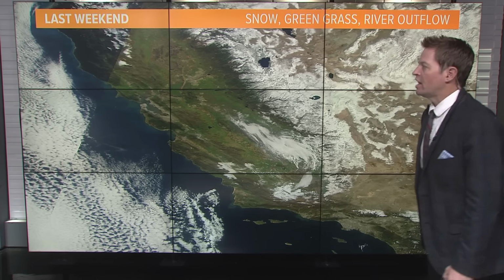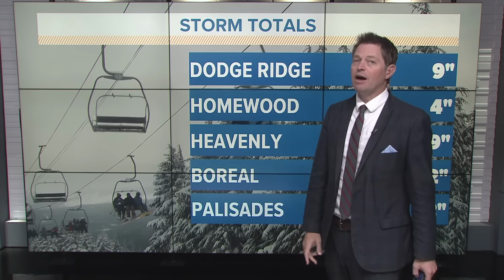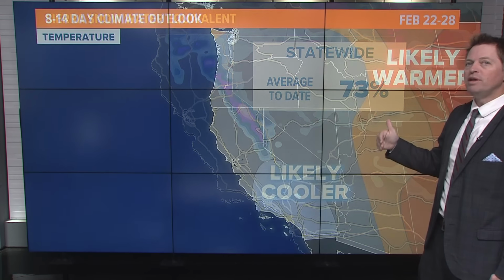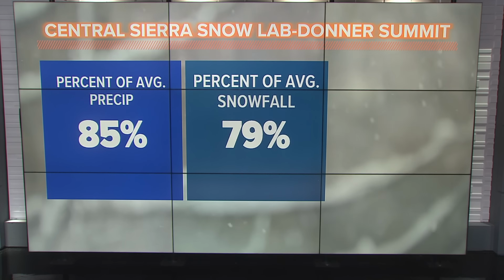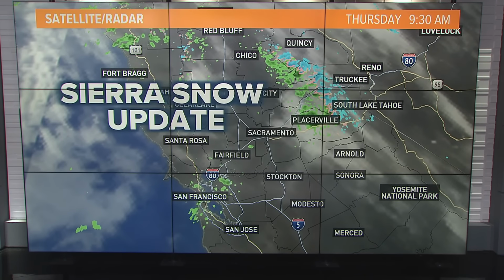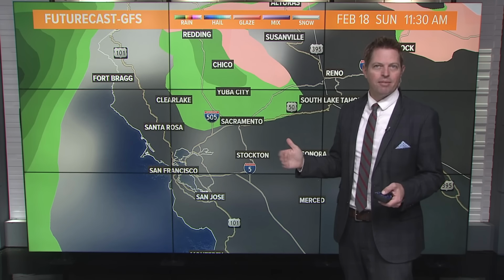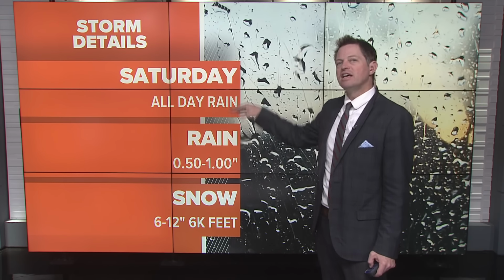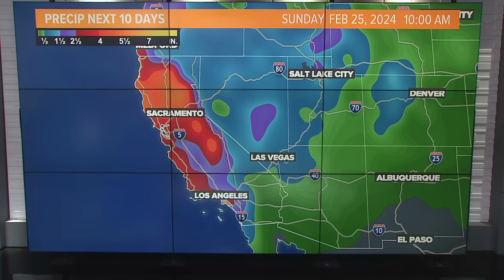California Weather: Tracking the incoming winter storm, snow update – Feb. 15, 2024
California Weather: ABC10 Meteorologist Rob Carlmark breaks down the latest snow update while tracking more rain and snow in the forecast for California.